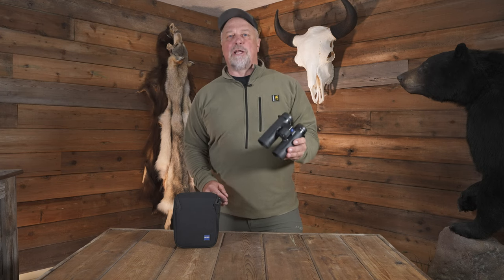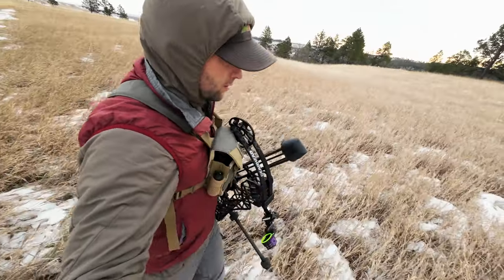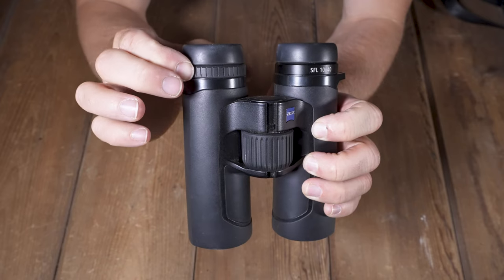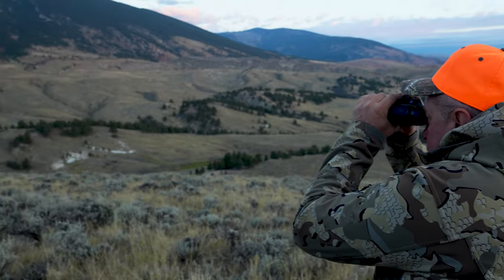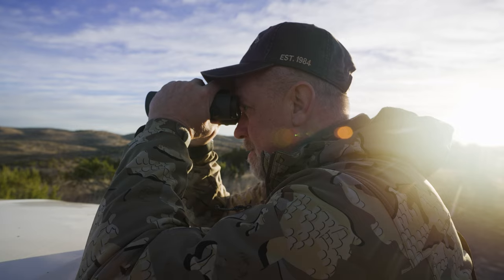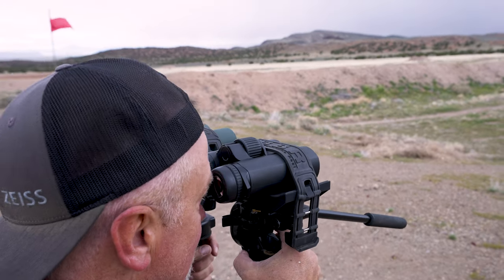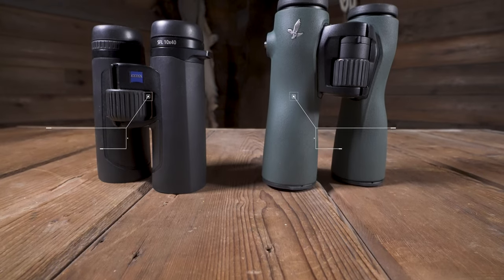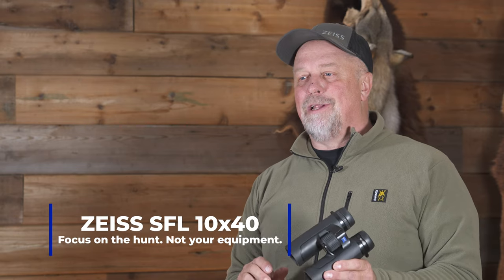120 days in the field: Extensive ZEISS SFL 10x40 field review from professional hunter Mike Deming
In this video, hunting professional Mike Deming shares a very comprehensive product review after using the ZEISS SFL binoculars for several months.  He booked over 120 days in the field with this new glass and used them extensively on 15 unique Big Game hunts.

Mike shares the top features of the SFL 10x40 binoculars and his personal take-aways regarding these features. He discusses and illustrates the viewing experience from his field experiences.

Mike shares the ‘value’ of the optics and time in the field. Mike conducted and shares his results from a direct side-by-side and multi-day product comparison of the ZEISS SFL 10x40 Vs Swarovski NL Pure 10x42.

Mike gives his final summary and conclusion as to his testing, take-aways, comparisons, and overall value of these all-new ZEISS SFL 10x40 binoculars.